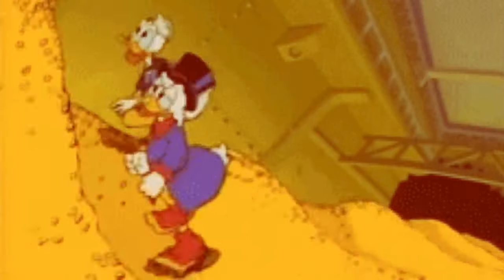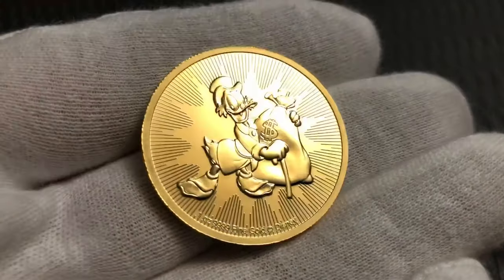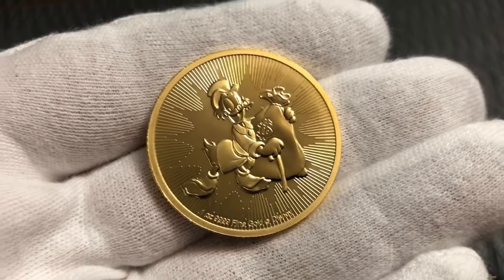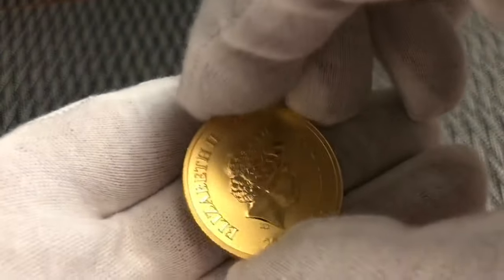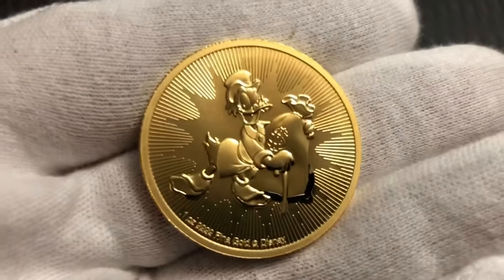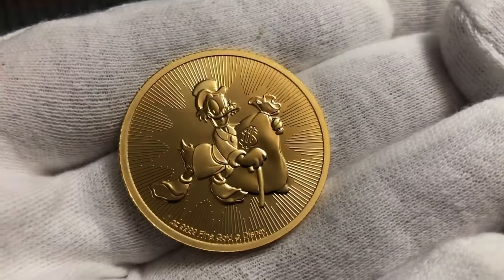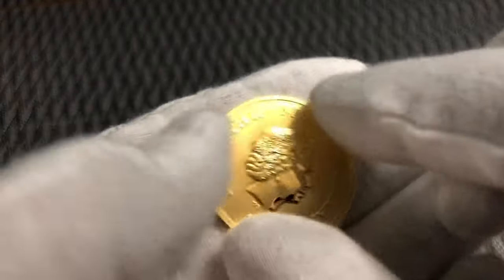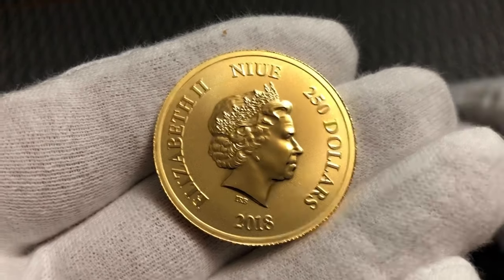Gold Stack Coin - 1oz Scrooge McDuck “Quick Coin Review”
Gold Coin 1oz NIUE Scrooge McDuck Reviewed.
First of the “Quick Coin Review” and“Quick Bullion Reviews” short videos featuring select coins/bullion.